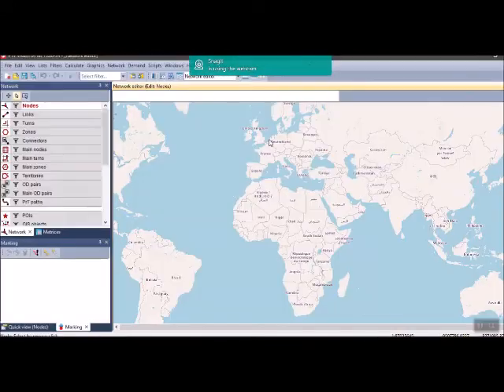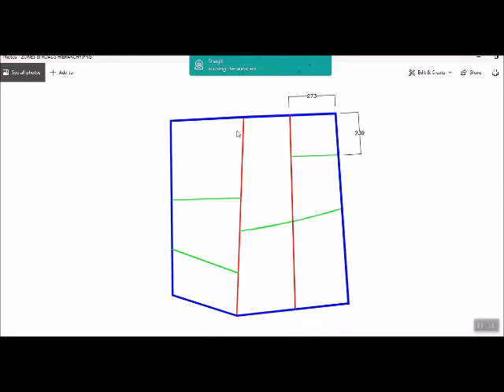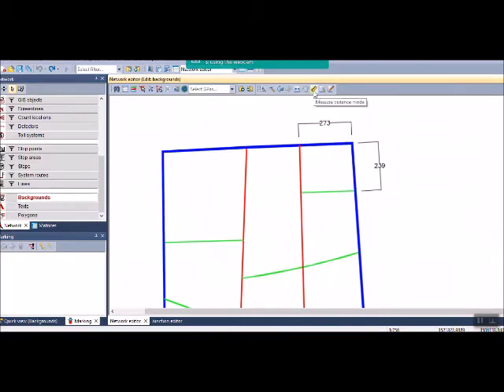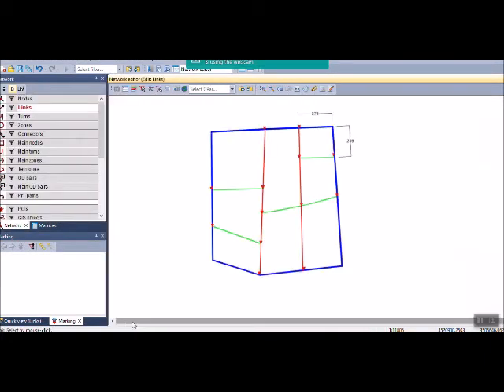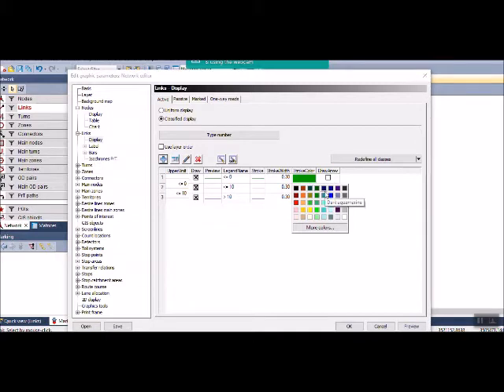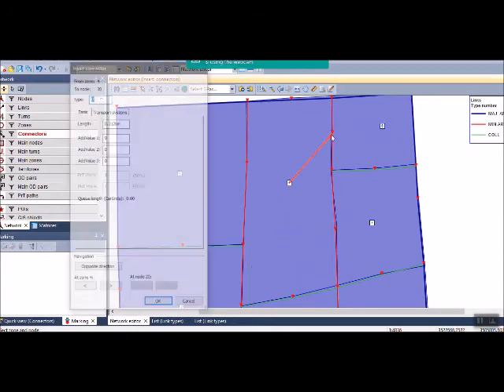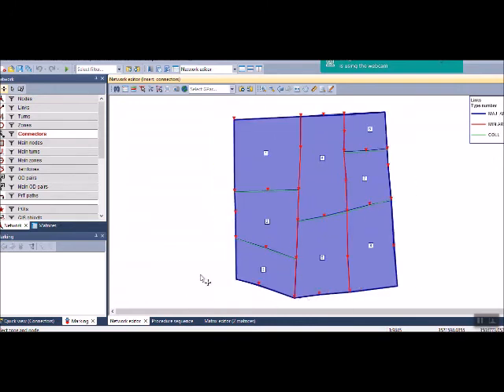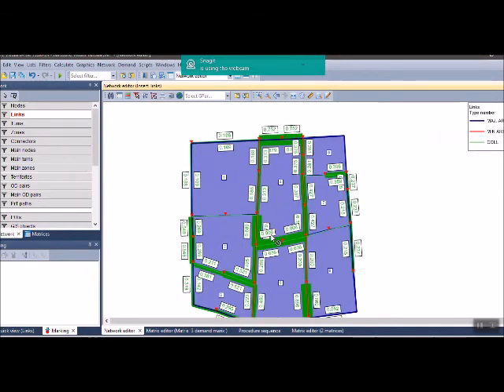VISUM TUTORIAL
Visum overview
Build a network (nodes, links and zones)
Skim Matrix
Trip Assignment (V/C ratio)